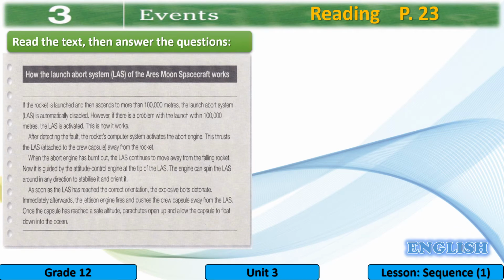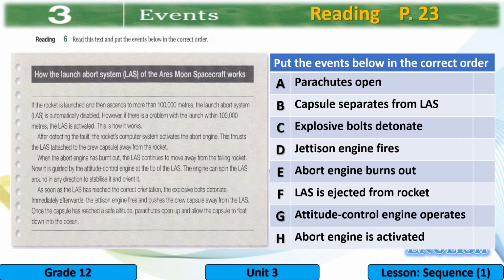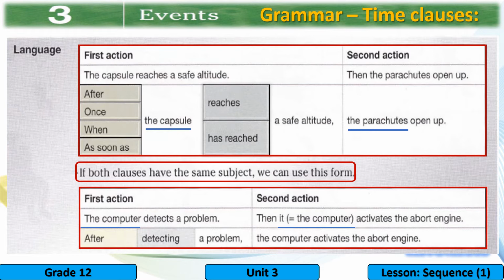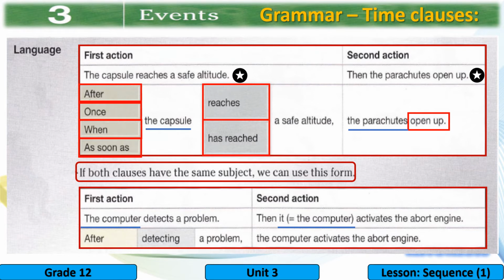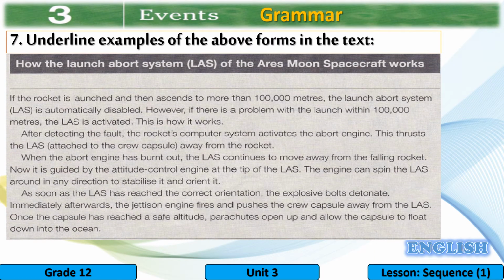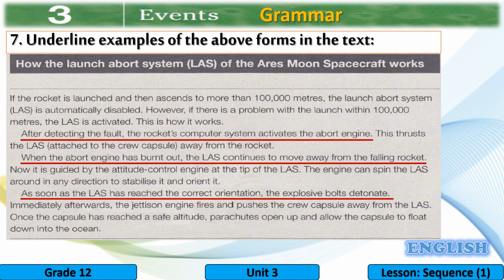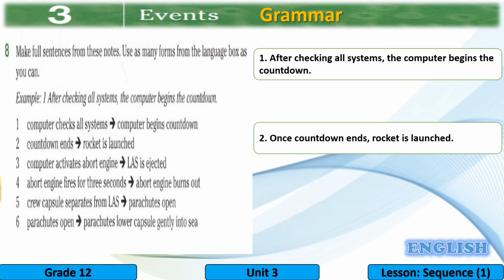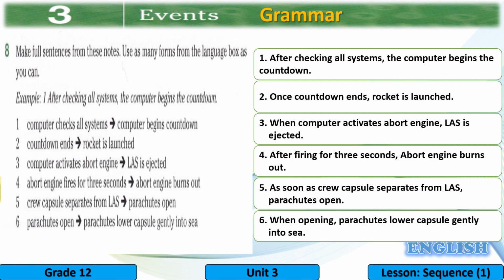022 Sequence 1 Part2